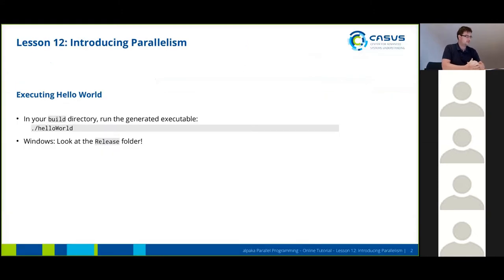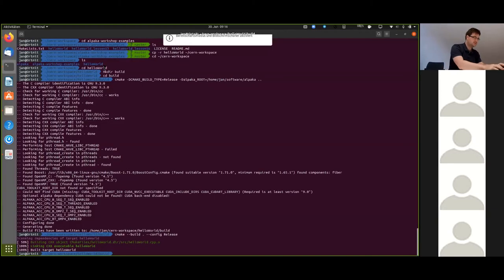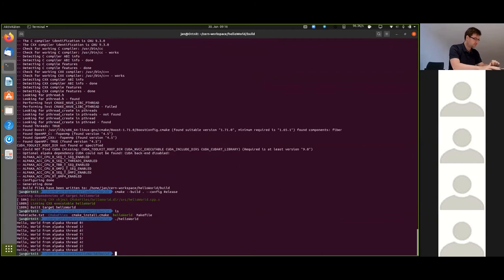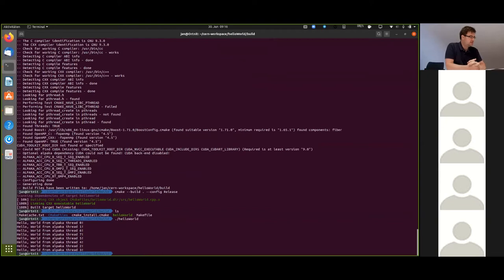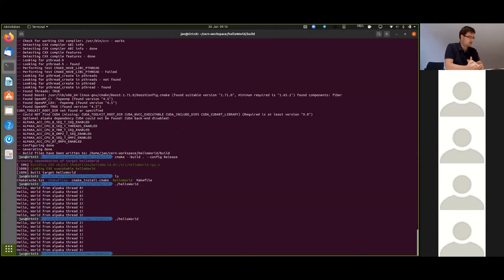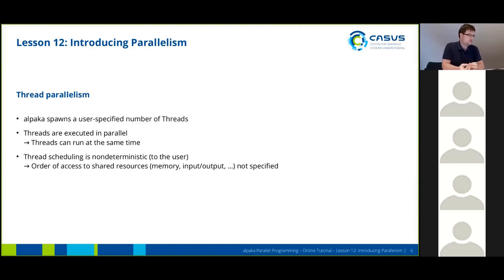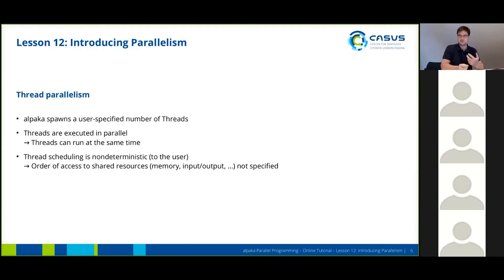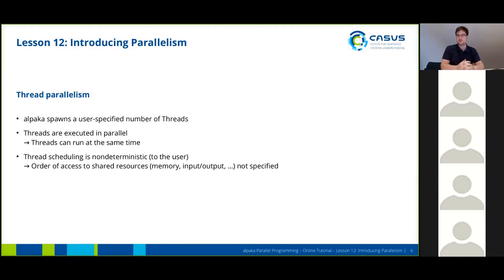Lesson 12 - Introducing Parallelism